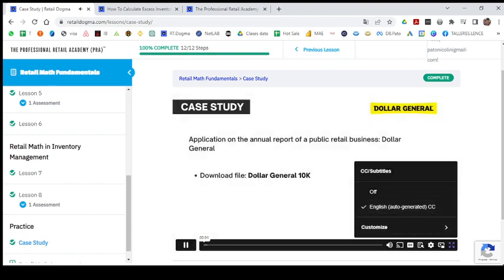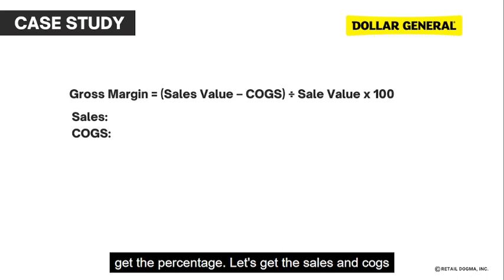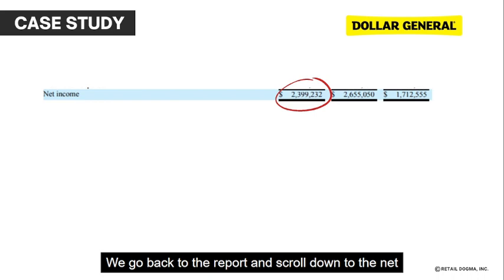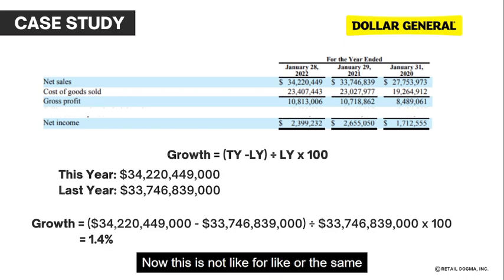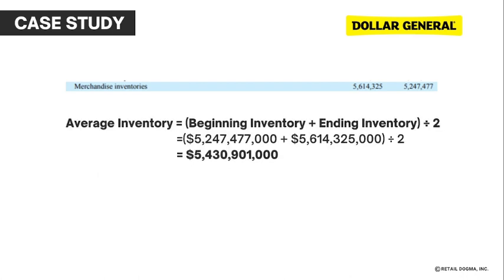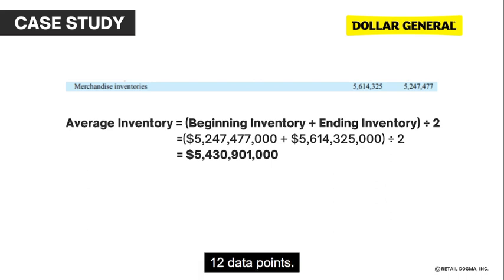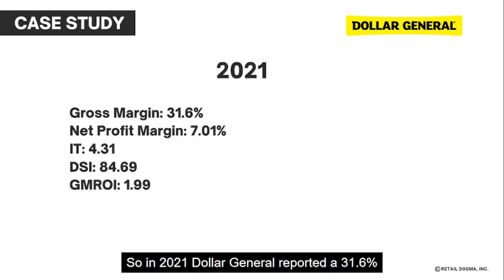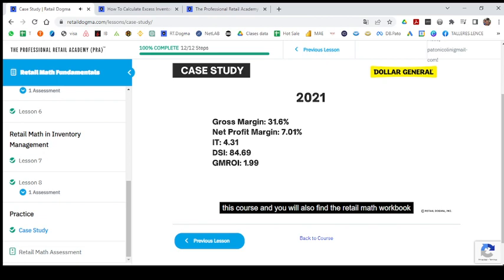RMFUNDAMENTALS INVENTORY MANAGMENT METRICS 7 CASE STUDY